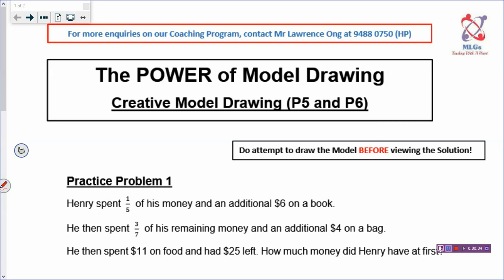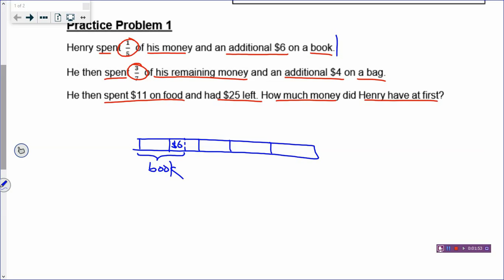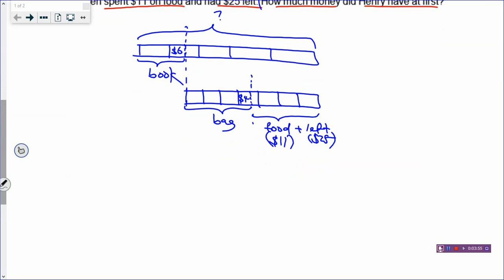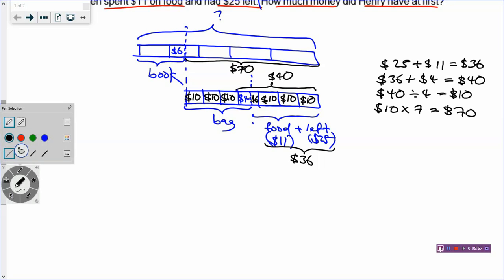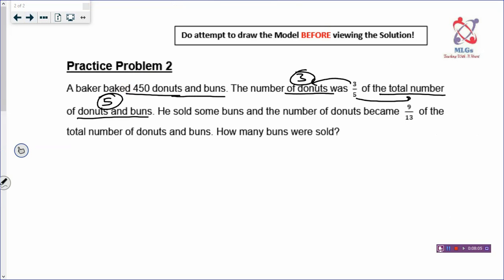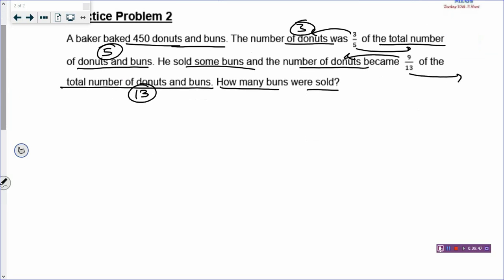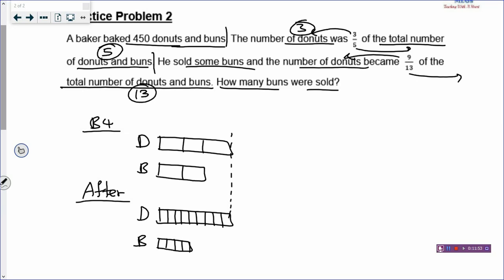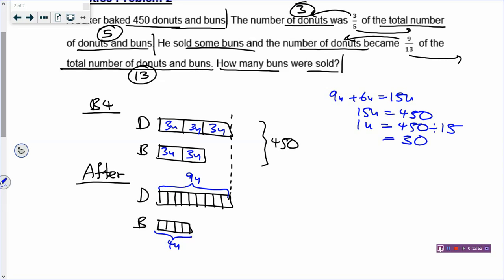PSLE Math Model Drawing Upper Primary Lesson 1